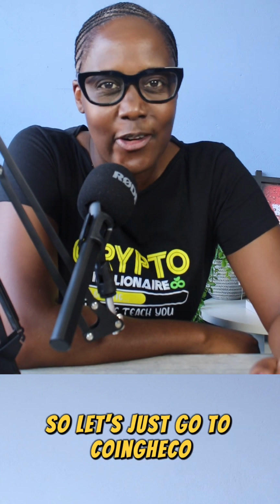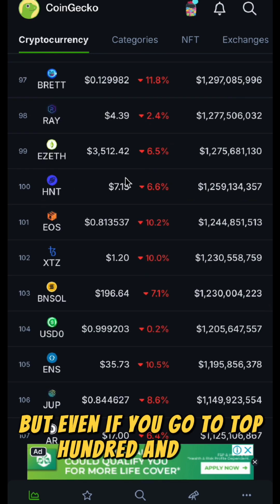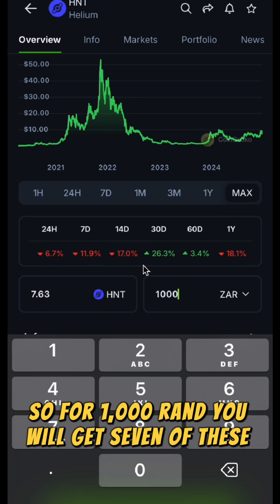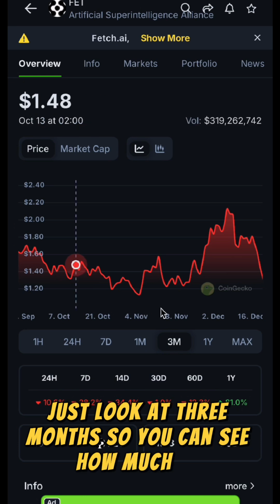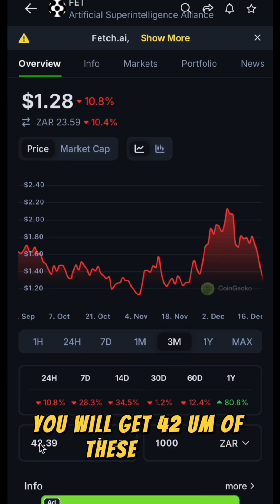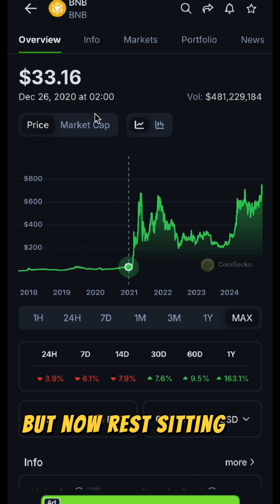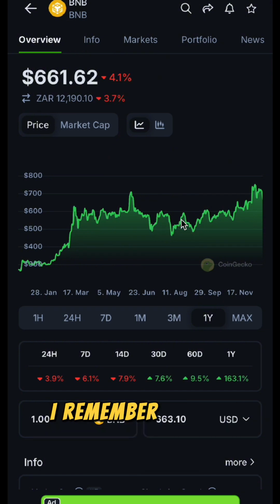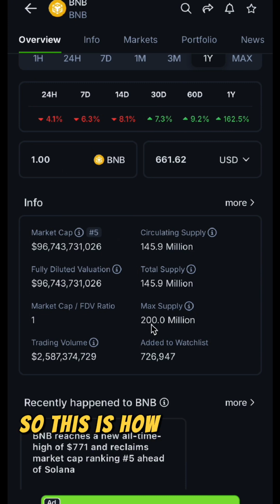📲📊 How to Check If a Crypto Coin Is Performing Well Using Your Phone: Step-by-Step Guide! 🚀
Kingdom Finance is built on the foundation that God owns everything (Psalm 24:1) and we are stewards of His resources (1 Corinthians 4:2).We trust His provision and provisionally manage His resources to advance His Kingdom.By applying Kingdom Finance principles, We Honor God, Cultivate Financial Freedom, and Store up Treasures in Heaven (Matthew 6:19-21)